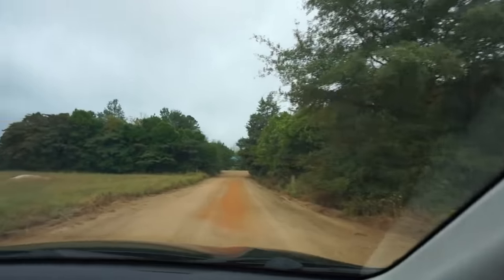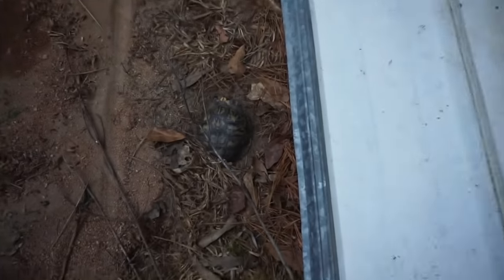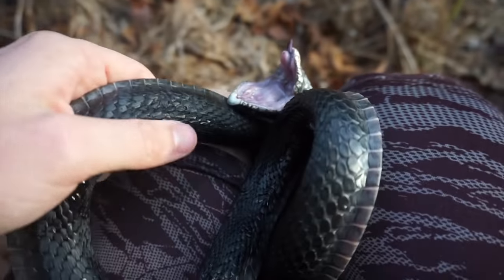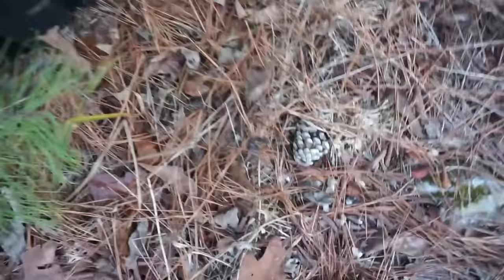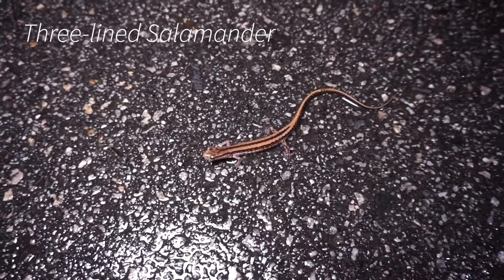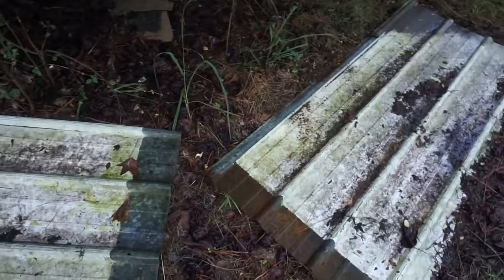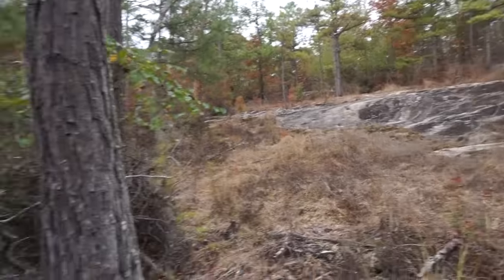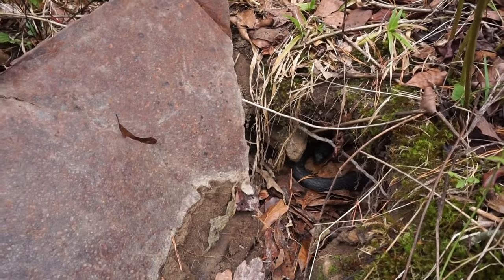Hogtober.....In My Yard!!!!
Week 43 already? This year is flying by, we just had our first night in the 40's here in Georgia. Fall is in full swing, and the snakes know it!